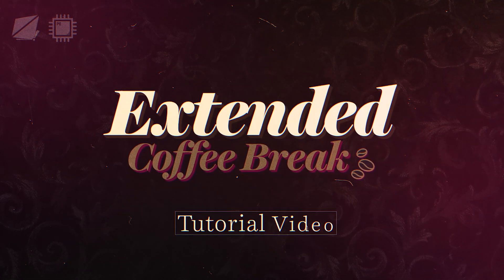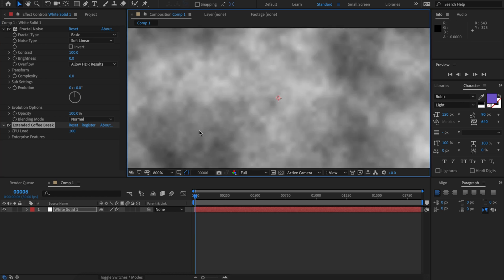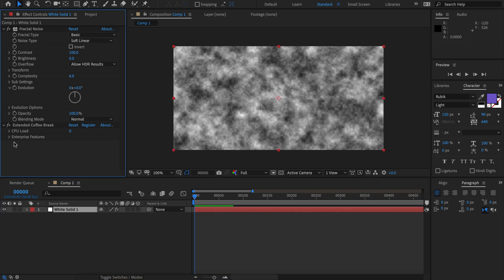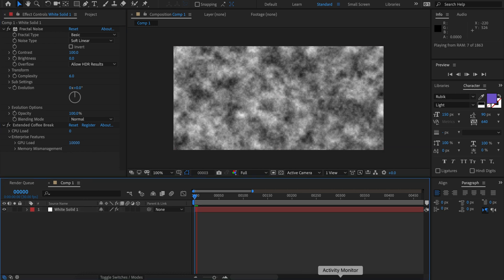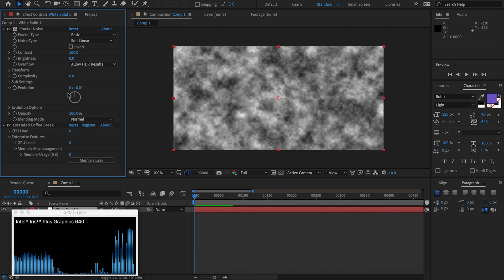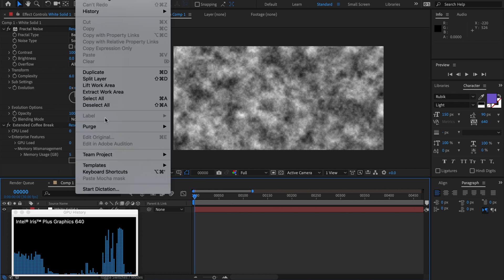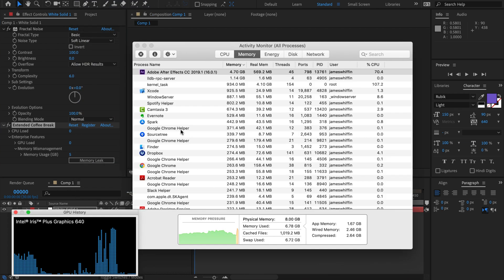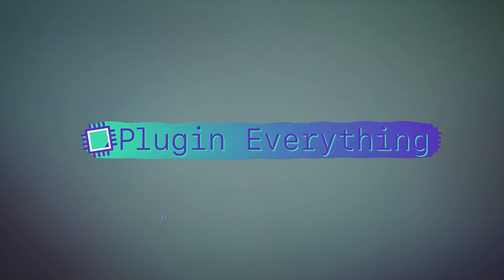Extended Coffee Break for After Effects Tutorial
Increases your render time so you can take a longer break.